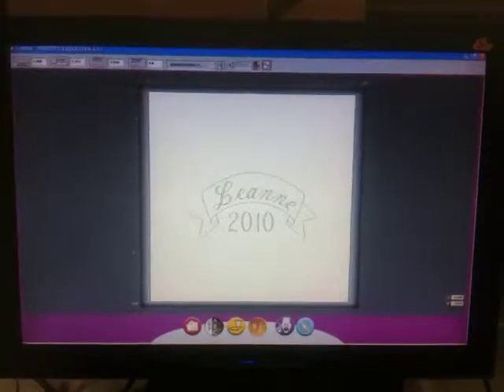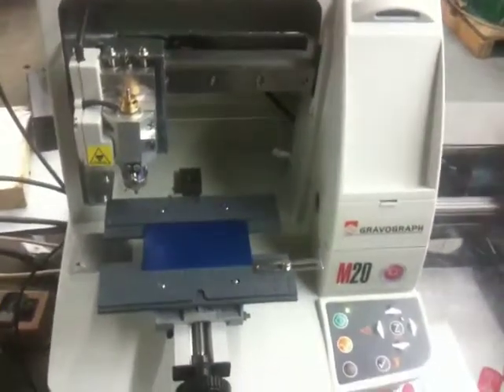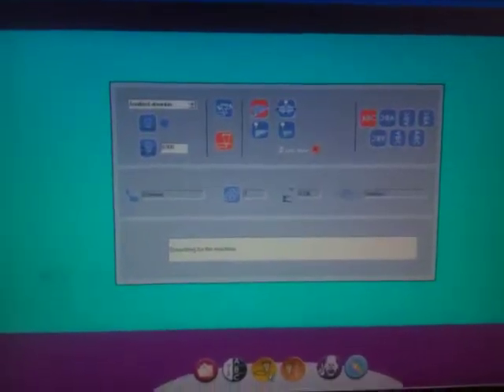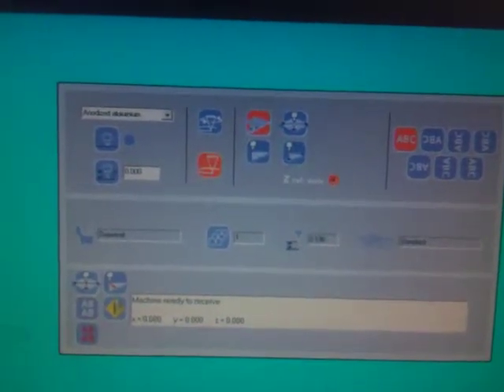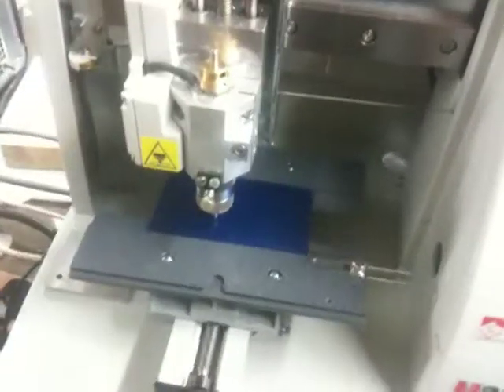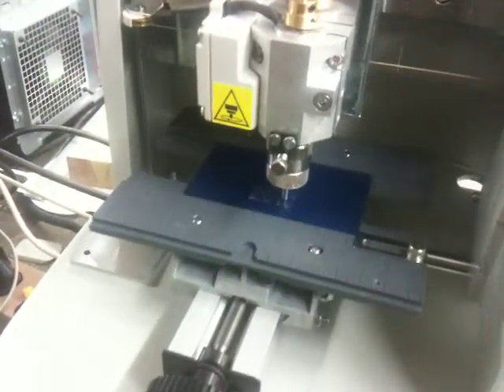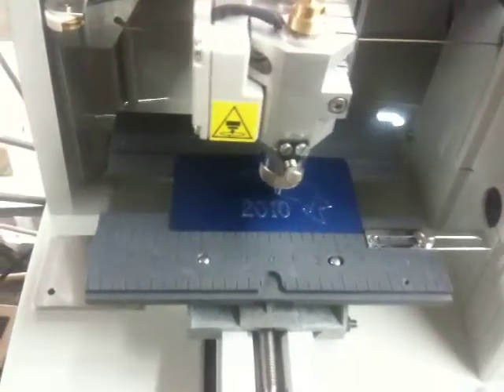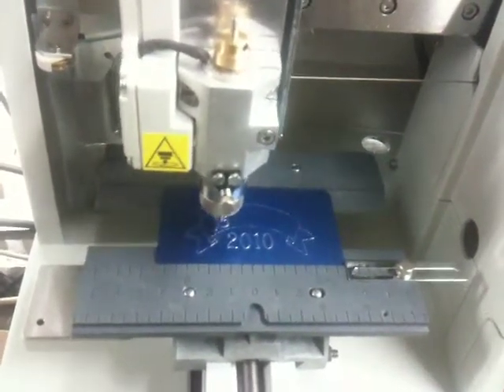Leanne Gravograph M20 Quick Click software 2.37 Firmware 1.3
Demo of Gravograph M20 for Leanne engraving a 2 x 3-1/2 Anodized Aluminum plate